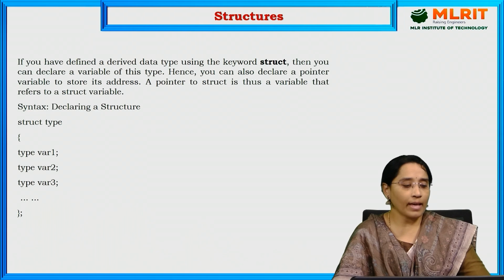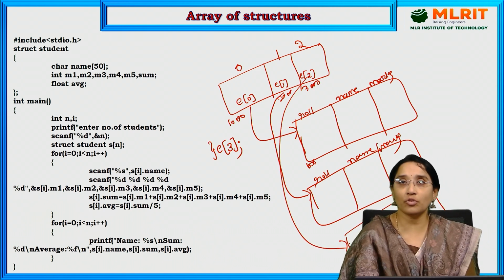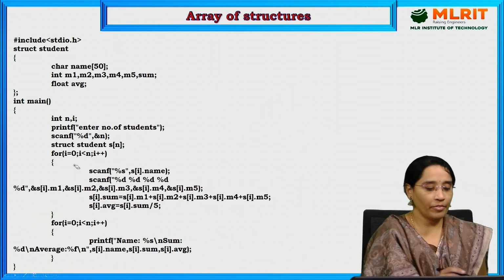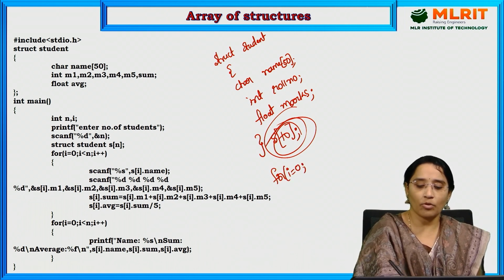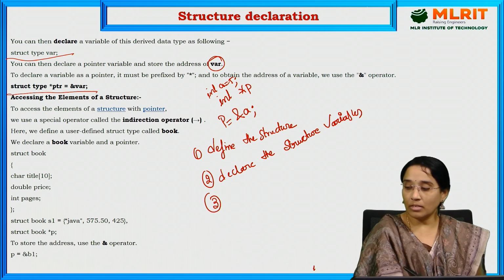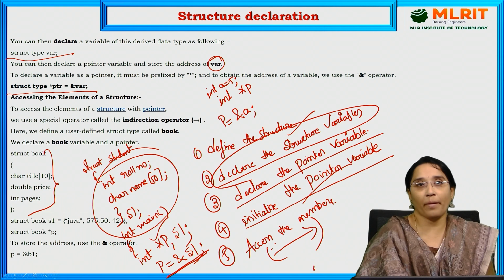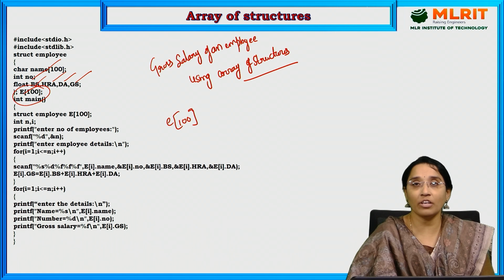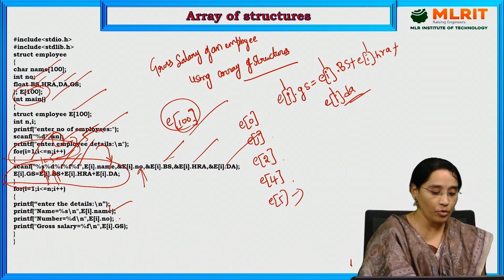LEC25| Programming for Problem Solving|Array of Structures,Points of Structures by Mrs. M. Srividya